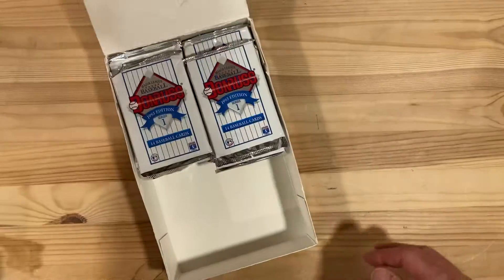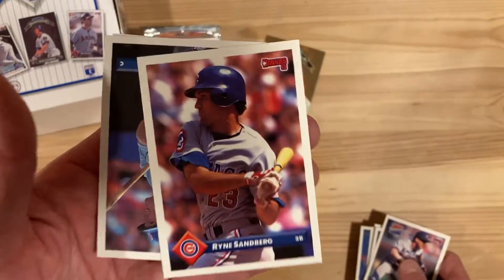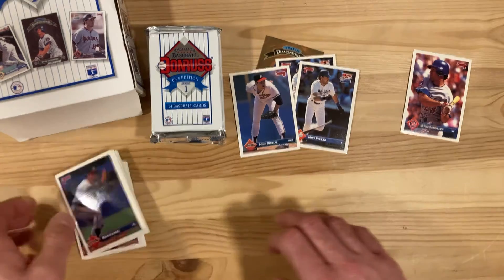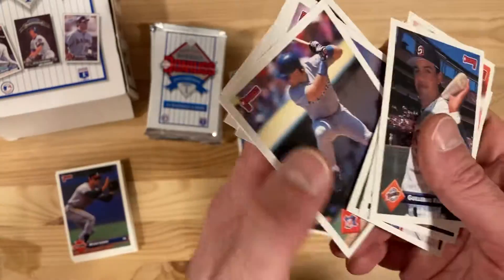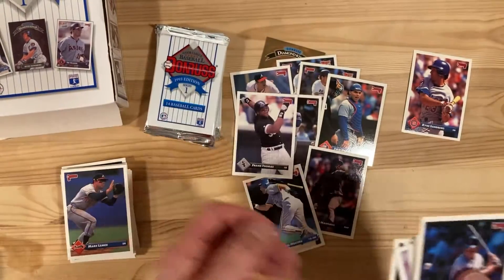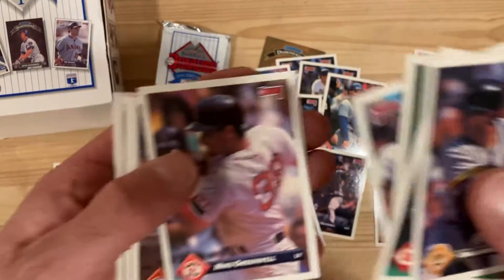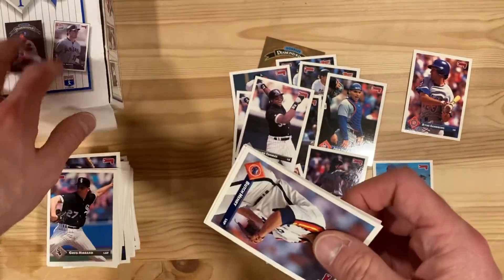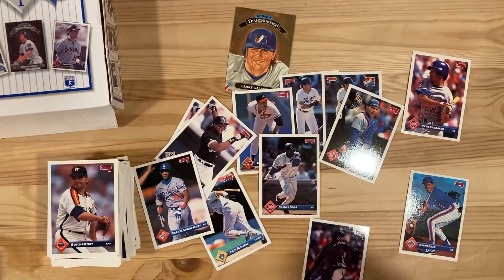1993 Donruss Baseball Pack Opening! ft Kevin Baez